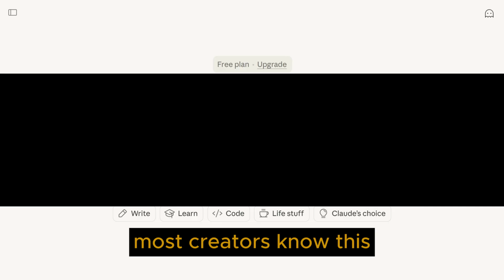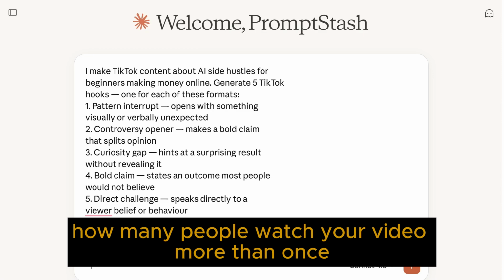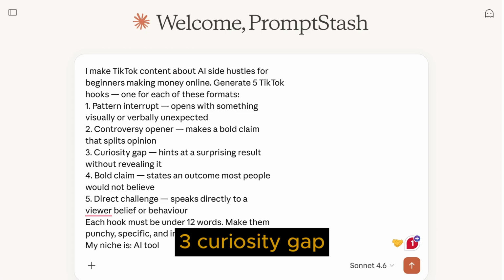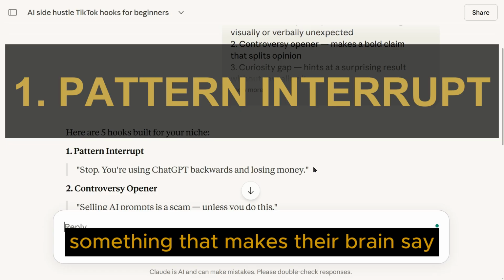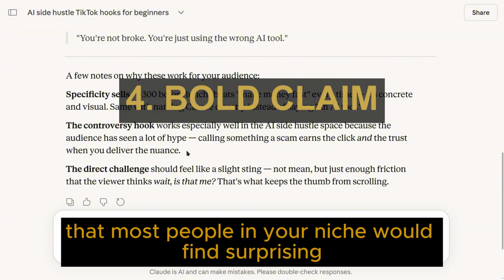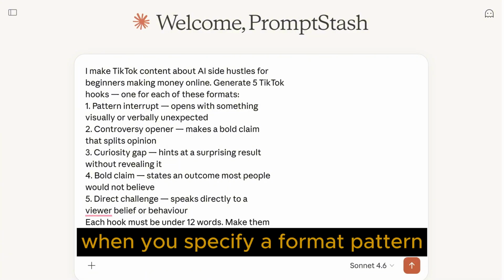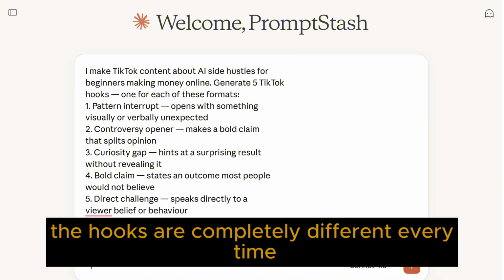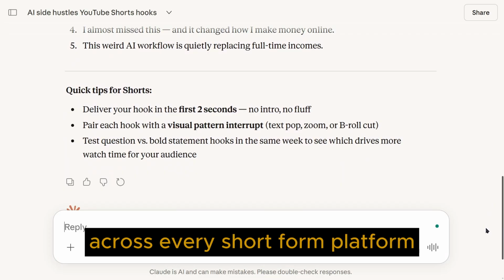The Claude AI Prompt That Writes 5 TikTok Hooks in 30 Seconds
In this video I show you Prompt #41 from the AI Income Stack — a Claude AI prompt that generates 5 TikTok-specific hooks in under 30 seconds across 5 psychological formats: pattern interrupts, controversy openers, curiosity gaps, bold claims, and direct challenges.

Both are instant download. No subscription needed.

Want to build a real income stream with AI tools while keeping your day job? The AI Side Hustle Playbook gives you the exact blueprint — 7 modules, 5 income streams, and a 90-day action plan.